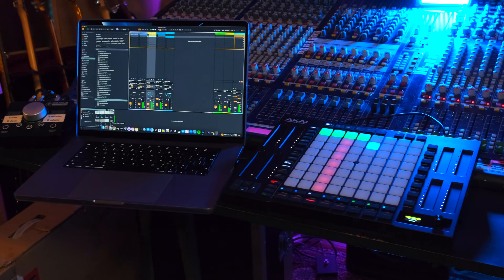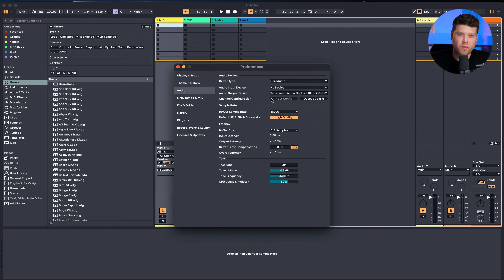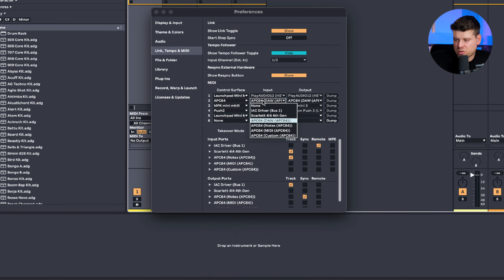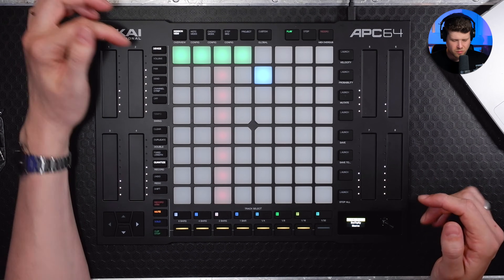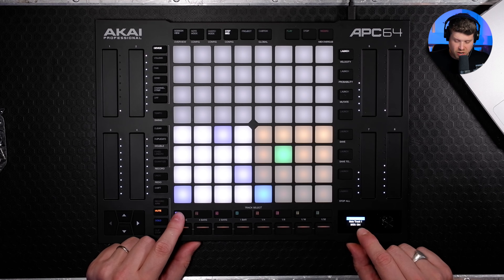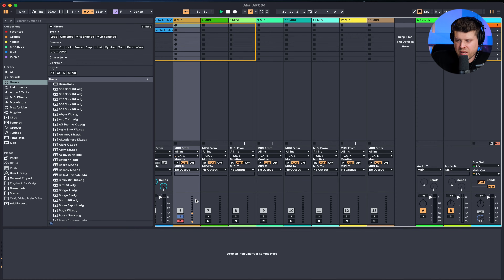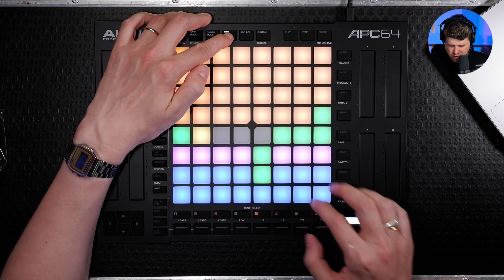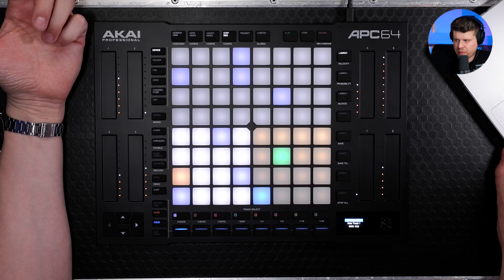How to Setup the AKAI APC 64 in Ableton Live: an Easy Guide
I have recently made a few videos dissing the AKAI APC64 and comparing it to the Ableton Push 3. However, I've decided to make a video to show some love to this controller and help those who have bought it to set it up in Ableton Live 12. The setup process is quite straightforward, but it can get a bit tricky when it comes to setting up the 8-step sequencers. This video will guide you through the process.

▼Socials ▼
🌌 Push Patterns Instagram: